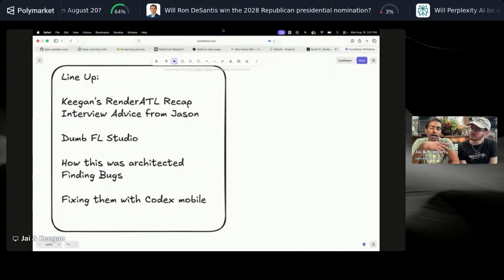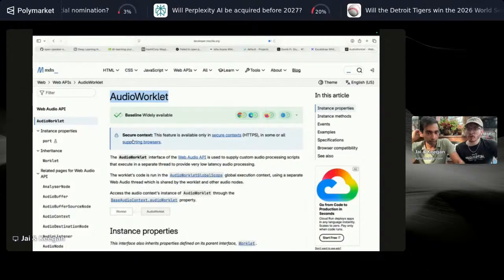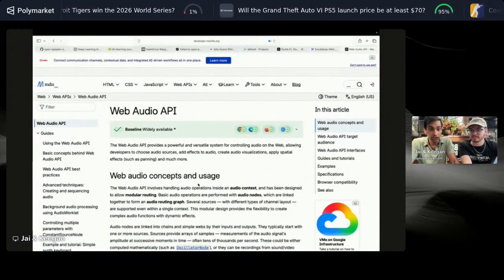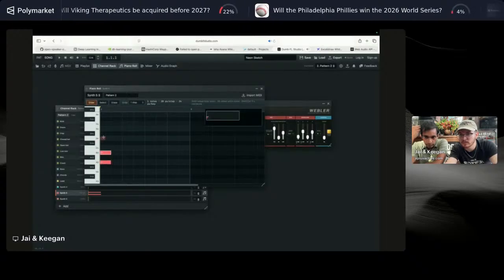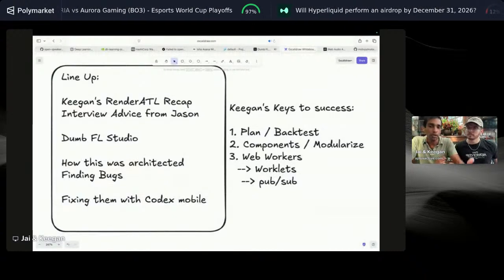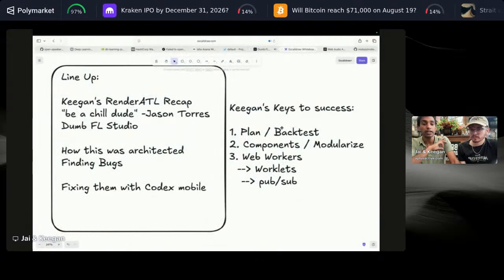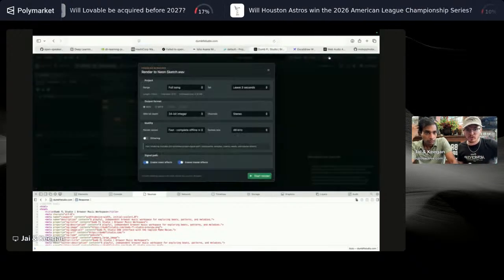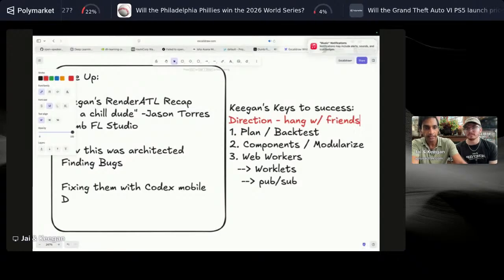RenderATL Recap, Vercel AI SDK and Codex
Which JavaScript skills still matter?

Today we are joined by Keegan, frontend engineer extraordinaire and developer content creator.

Keegan will share dumbflstudio dot com

This is a digital audio workbench that represents what's possible after SaaS.

Vibe coding is mentally intensive and the stakes are high for this one... job interviewing demands 3-5 portfolio projects using the company's selected stack. It used be that only 1 great project could get you hired...

Today Keegan shares his secrets for working with AI.

You'll need to watch today's challenge to understand why those secrets matter.

Today's challenge is about creating foundational and intuitive understanding of the core humanities. This may come as a shock to most people because they don't view "AI building" as a part of the humanities. Today, I will explore how an intuition of "AI building" (i.e. calculus, linear algebra and neuroscience) will serve us tremendously in business and life.